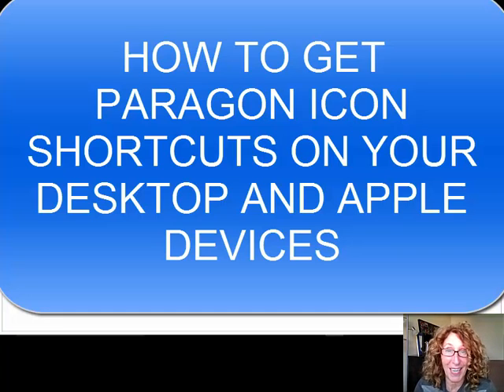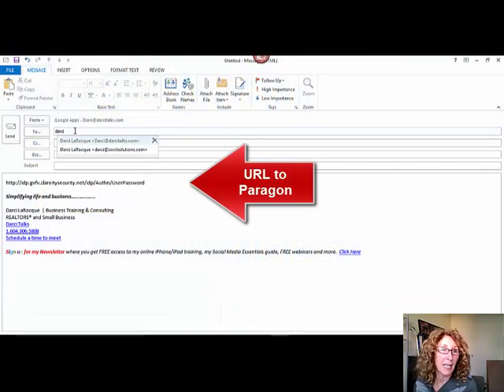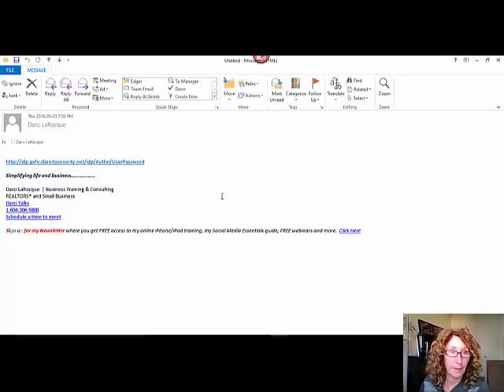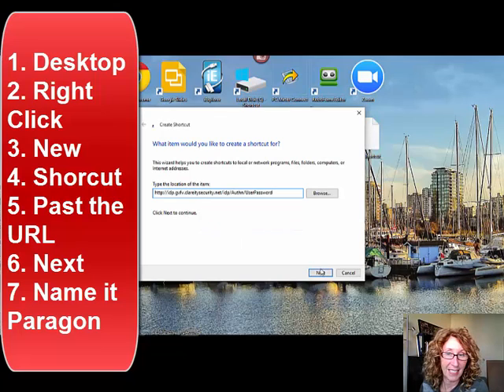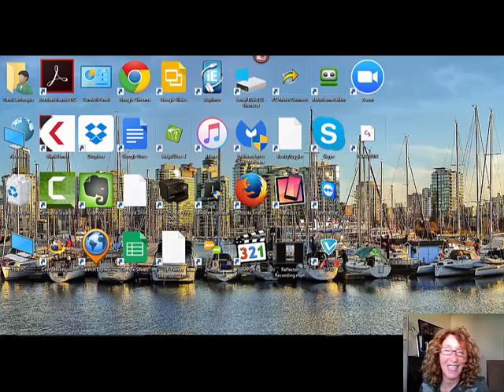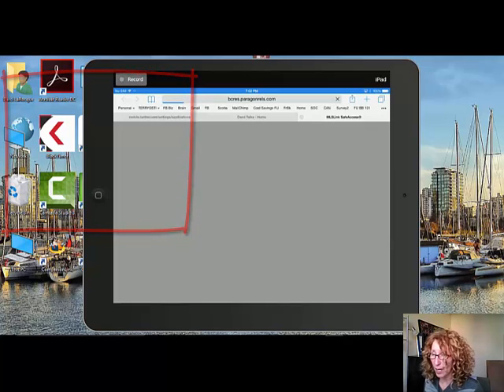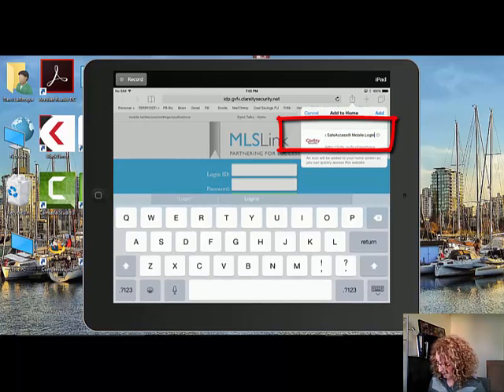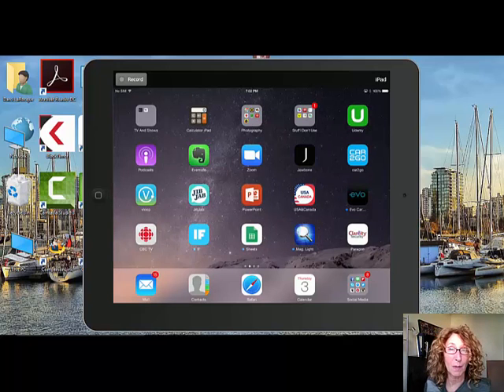How To Create a Shortcut on Your Desktop, iPhone, iPad for PARAGON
How To Create a Shortcut on Your Windows Desktop,  Apple iOS iPhone, iPad for PARAGON.  Make your life easier - all your REALTORS® out there!

FREE STUFF - Get free iPhone/iPad Training, Social Media Guide and more tech tips!